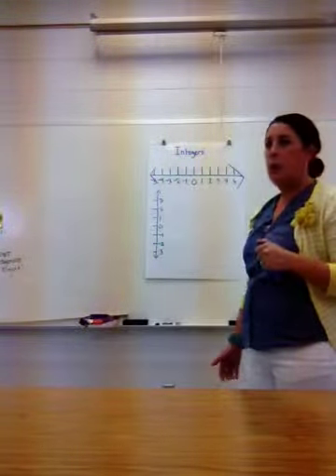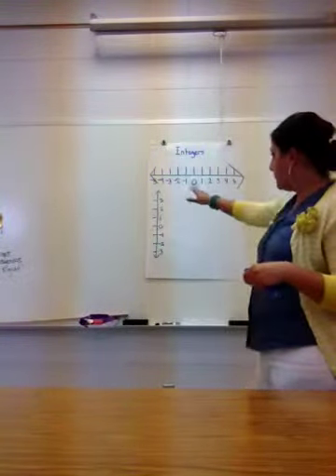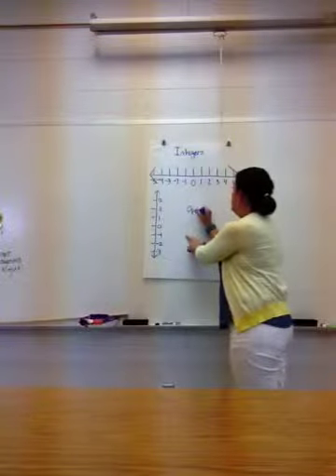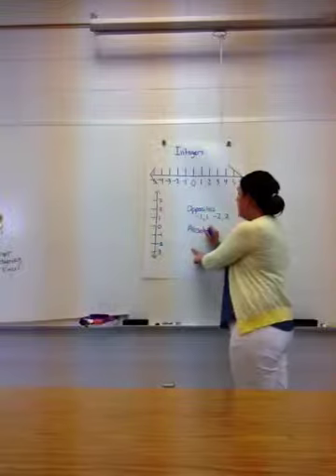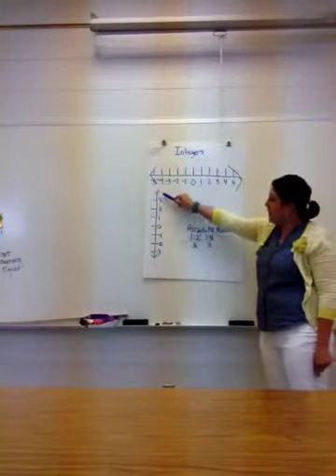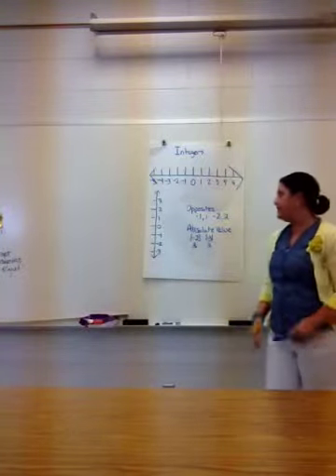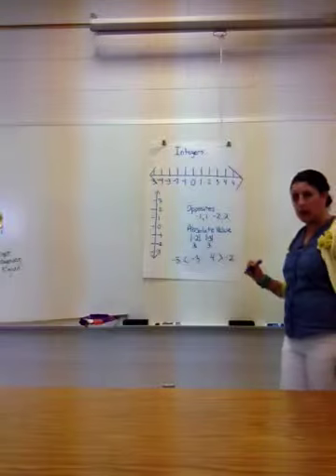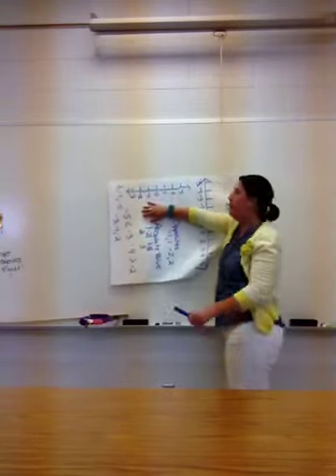Integers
Integers teaching lesson